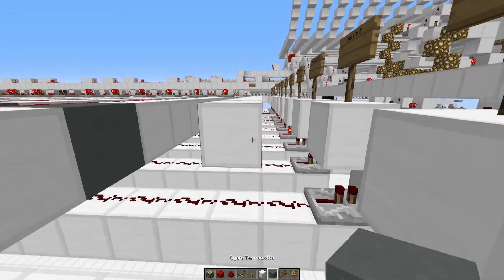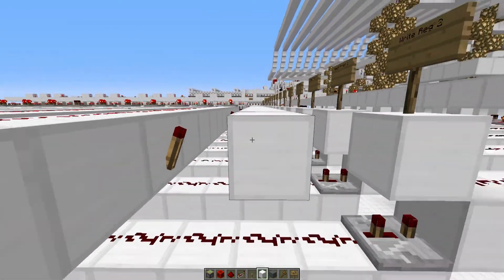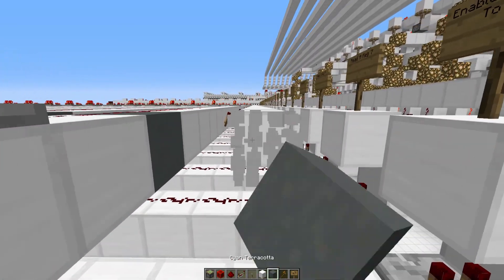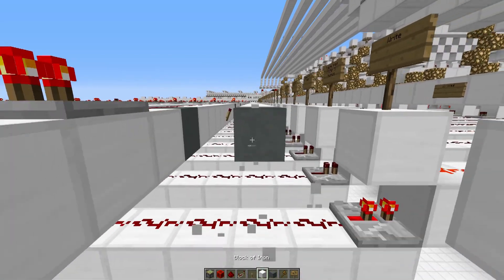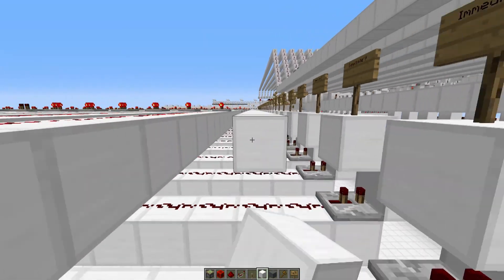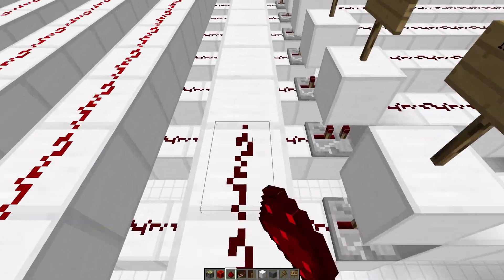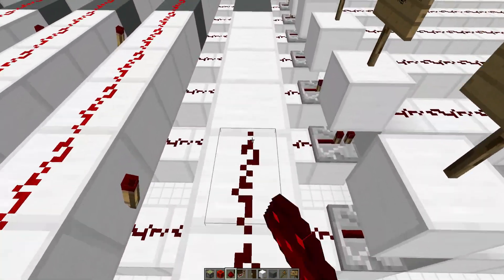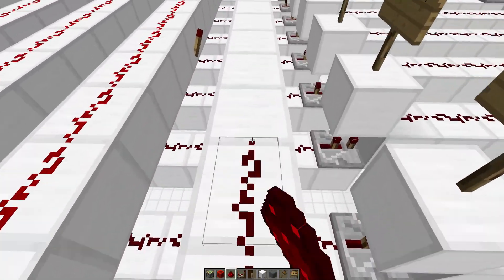Stop Being Afraid Of Designing Your Own Computer or Why I Don't Make Block-For-Block Tutorials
This is a though I've had on my mind for a while, but I didn't quite know how to put it into words until now.

Basically I've noticed a disproportionate amount of people asking how to build the tutorial computer block-for-block, or worse I've come across people who've recreated the computer by studying the video frame by frame.

There's a reason why I didn't show you what I was doing, and apparently I didn't make that clear. That's entirely my fault and I do apologize sincerely, But I don't want to see you building computers that I show you how to build, I want to see you guys build computers you yourselves have designed!

If you're serious about wanting to know how computers work, or being able to build your own computers, then I strongly believe this is the best way to do so. This will mean acquiring acute knowledge of the concepts prior, so I made sure to the best of my abilities that my tutorials simplify those concepts as much as possible, while still being fairly short and compact.

It sucks, I know, but once the concepts are ingrained it will become inordinately easy to learn (and subsequently, teach you) how to design your own computer and translate it into a physical circuit, which is a video I plan on making shortly after the last part of the tutorial series.

I also plan on making a tutorial for troubleshooting computers, but that will require the concepts of this tutorial series and the skills from the computer design video, so yes I am doing this for some very good reasons!

 If you don't feel like waiting for me, that's totally fine, I've given you a decent amount of the concepts so far, and there is nothing stopping you from playing with them. In fact I would strongly encourage you to try and make your own computer model right now. The only thing I would advise against is recreating an existing model!

Instead, understand what the model is doing and try making it the way you think it was made. If it doesn't look the same, that's fine! If it doesn't even work, that's fine too!  At the very least you learn what doesn't work. But I would rather see you create a non-functional tangle of wires that you designed yourself, than a neat functional CPU that you built following someones tutorial.

I talk to a lot of people on a weekly basis on my channel, and I am proud to see this little community that has formed around probably one of the dumbest hobbies ever conceived. While it may be dumb, it seems to me that people truly have a passion for it. And if you genuinely want to express your passion in this field, then I genuinely want to do everything in my power to help you do so. Even if it means keeping you away from things that will only hinder your growth.

It seems like kind of a cold decision to make, but hopefully after this you'll understand my reasoning.

I also want to give a special thanks to Edragon13 again for helping me flesh out this thought of mine. I'm not too good with translating my thoughts into words, so practicing on him helped tremendously ;P